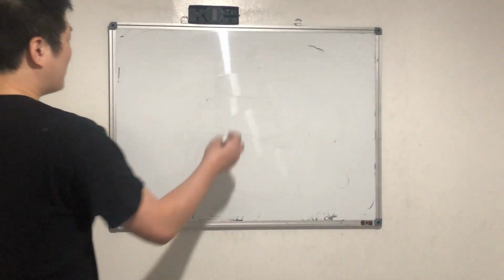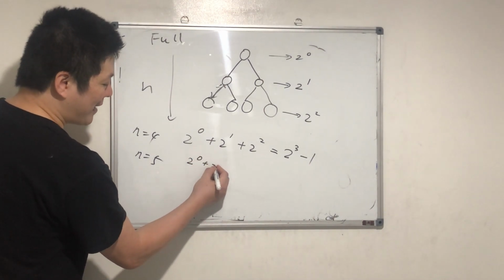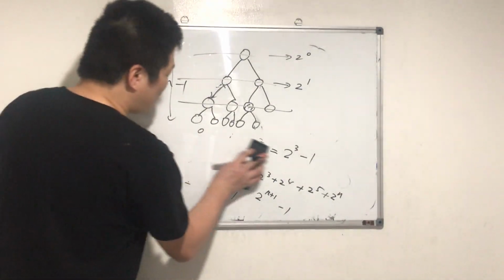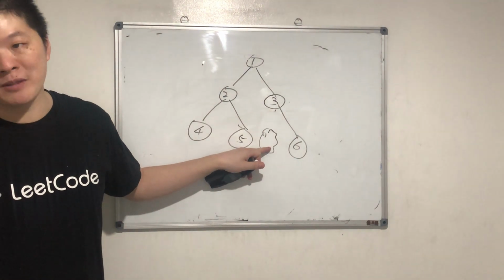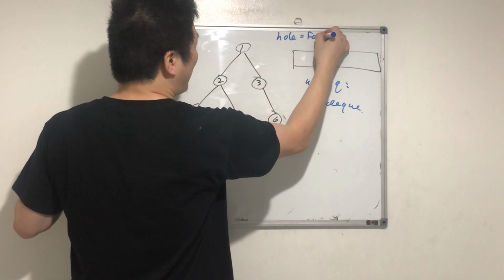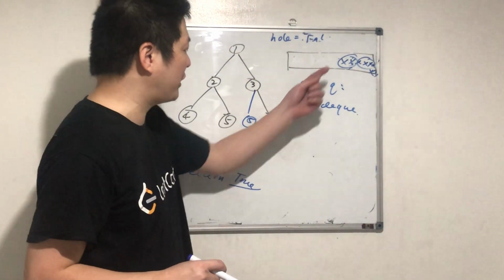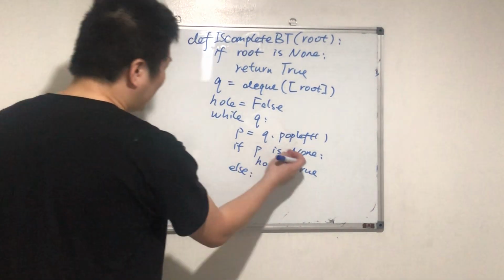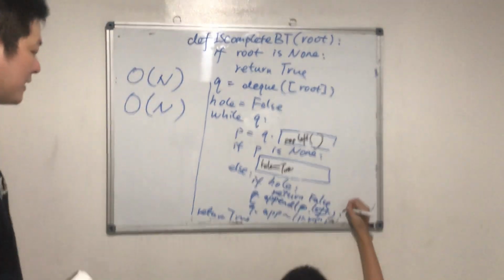Day 131 - Teaching Kids Programming - BFS Algorithm to Check the Completeness of a Binary Tree